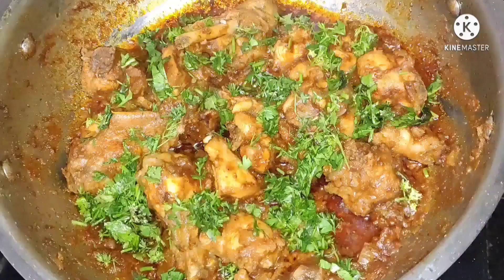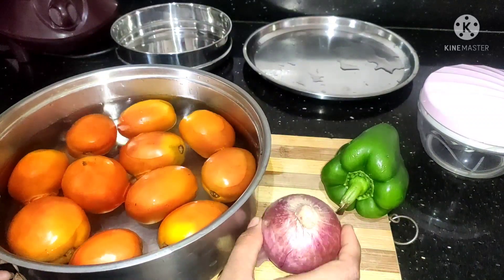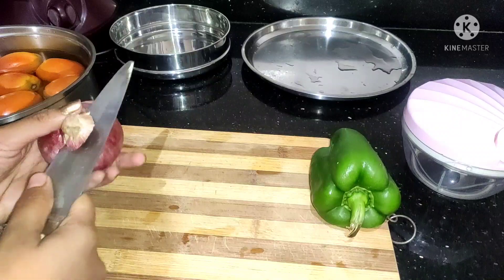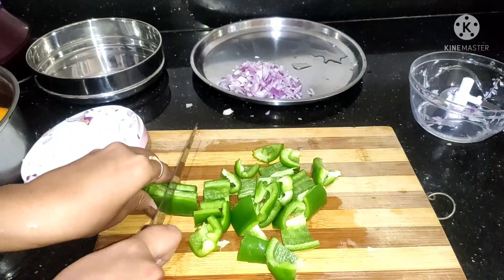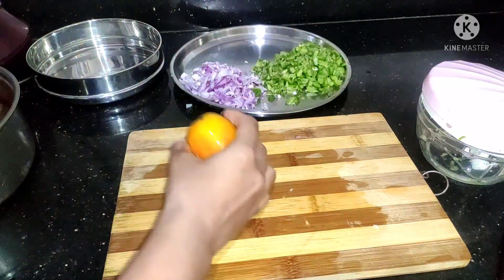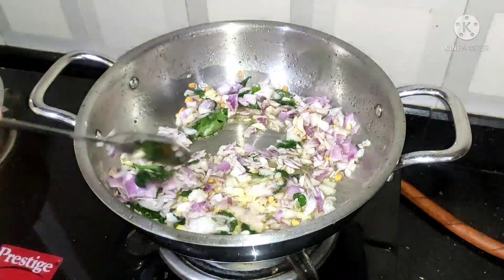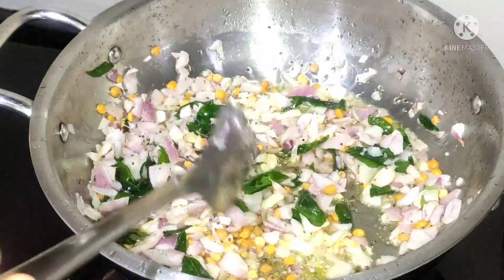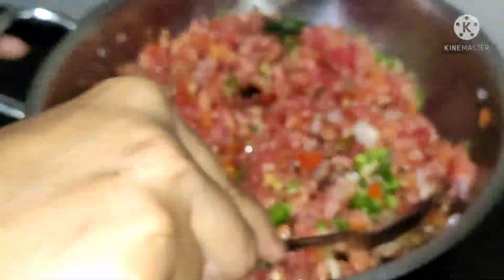ಈ Tasty ಟೊಮಾಟೊ ಕ್ಯಾಪ್ಸಿಕಂ ಗೊಜ್ಜು ಒಮ್ಮೆ ಮಾಡಿ ನೋಡಿ , ಚಪಾತಿ, ದೋಸೆ, ಅನ್ನ ಎಲ್ಲದ್ದಕ್ಕೂ ಸೊಪರ್ರಾಗಿರುತ್ತೆ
Hi all,
 I am happy to know that you have found my channel, I usually post videos about veg and non veg receipes, DIY crafts, daily vlogs etc and I make sure I ll include useful content in my videos , this is my first attempt so, please subscribe to my channel and support me in this journey, please don't forget to hit that bell icon to receive further notifications.

It's always my pleasure receiving any of the questions or queries in comment section to improve my channel.

Madhu🙂

How to make tomato gojju
How to make tomato gojju in Kannada
How to use chopper
Tomato capsicum gojju
Easy side dish for Chapathi poori dosa Ru e
Quick receipe